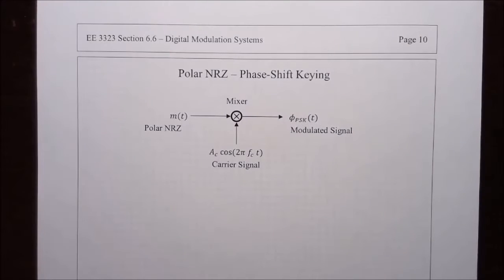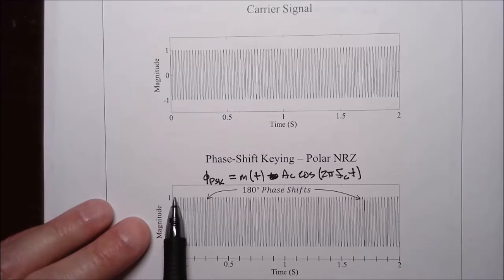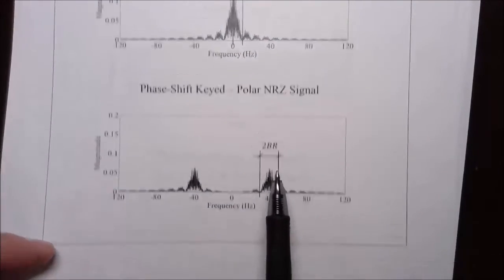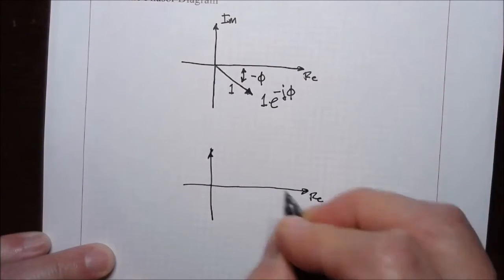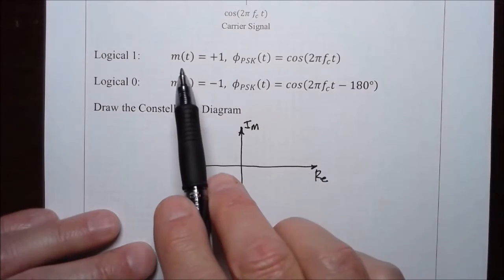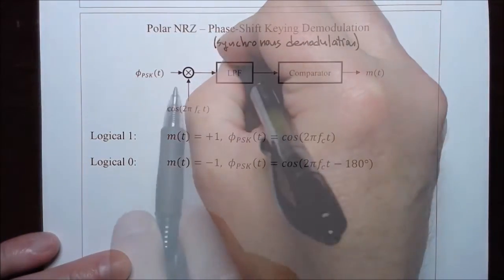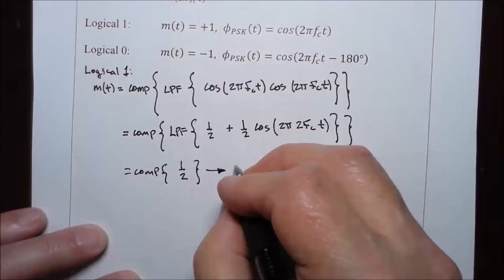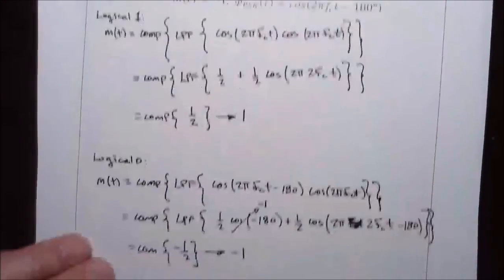ECE 3323 Section 6 6 Digital Modulation Systems Pt 2 PSK